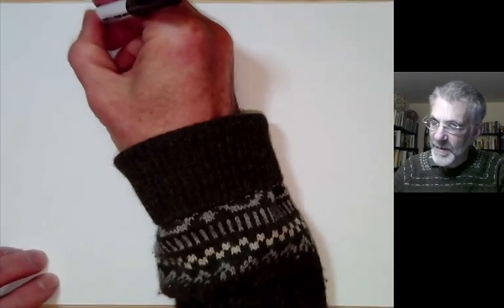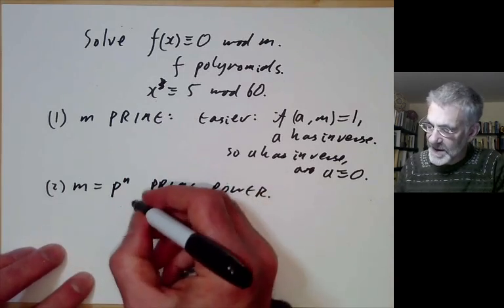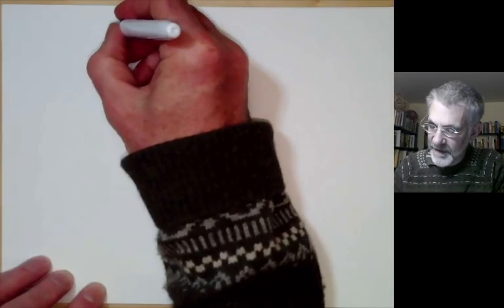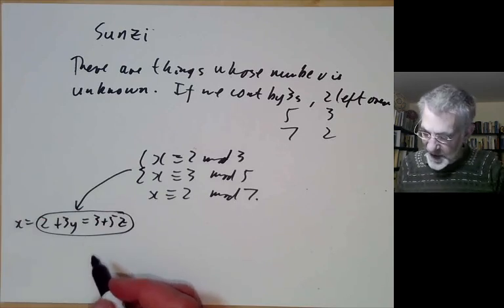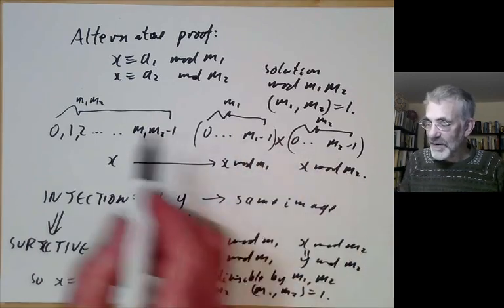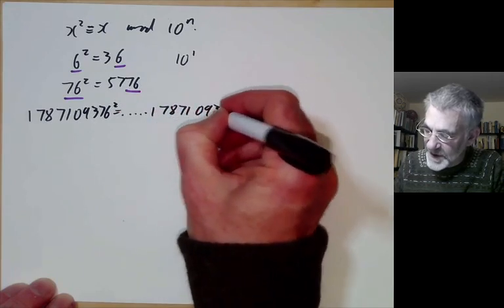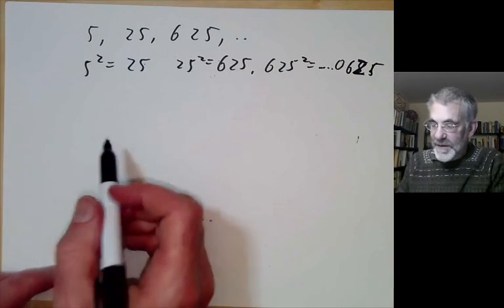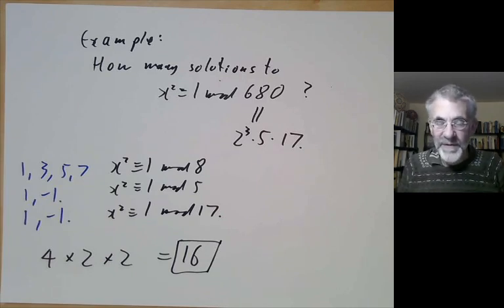Introduction to number theory lecture 13. The Chinese remainder theorem.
This lecture is part of my Berkeley math 115 course "Introduction to number theory"

This lecture covers the Chinese remainder theorem.

The textbook is "An introduction to the theory of numbers" by Niven, Zuckerman, and Montgomery (5th edition).